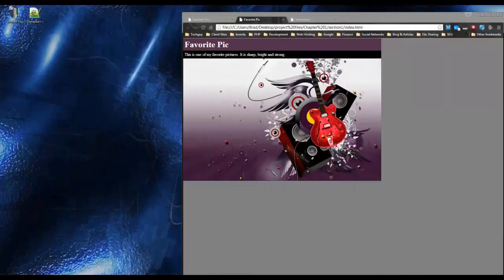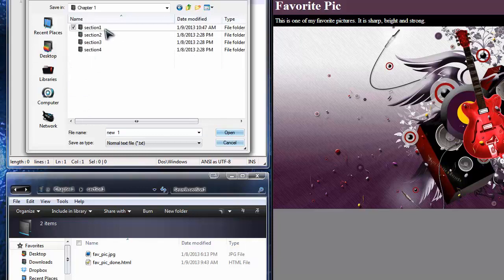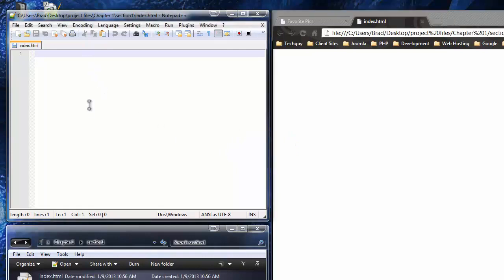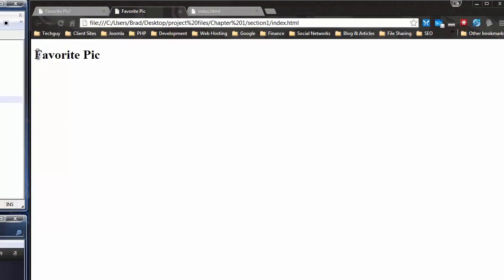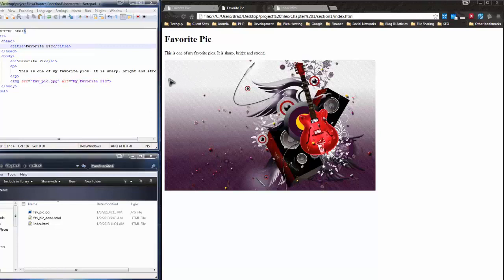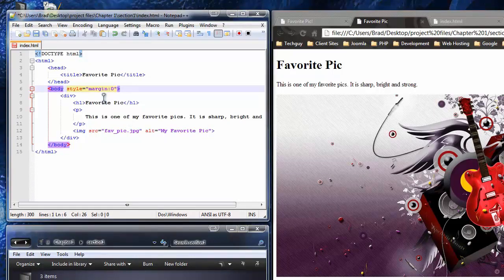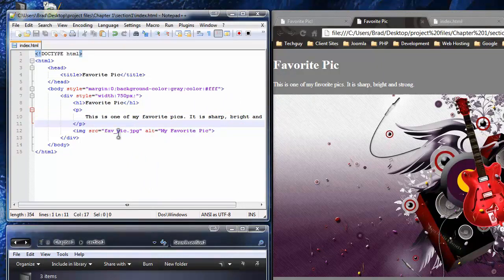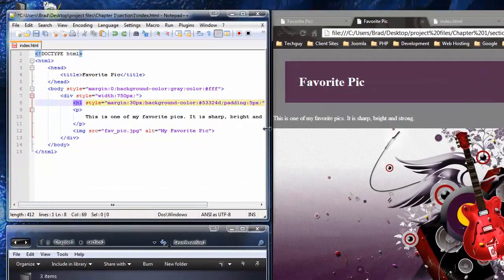4. Learn Full HTML5 & CSS3 from Scratch Lecture - 4 Creating a HTML Webpage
Hello guyss!! Welcome to our Full HTML5 & CSS3 Tutorial Series.So today in this tutorial we will be coding a basic html webpage which will help you to understand the basics of html more precisely and accurately. So Lets get started...

If you are new to my channel , so let me introduce you about TUTORIALS 4 LIFE . This is an educational channel, about providing you with best tutorials on programming languages , softskills etc so that it can keep you ahead in the professional life.

 Now lets talk about HTML 5 & CSS 3 :-

HTML5 is one of the hot web technologies and is widely gaining acceptance across mobile and web. In our course you get a complete resource which can get you started on application development for HTML5. In our course you work on actual examples and go through important concepts required for through knowledge.

In our course you will start with basic HTML tags. You will learn how to create HTML websites and use CSS in your work before we start discussing HTML5. We do not assume any prior knowledge so we go through the concepts from the beginner's point of view. In our HTML5 lectures we start with new tags and forms. We then gradually move to advance topics like Drag and Drop and Multimedia. We follow it with difficult topics like Geolocation, WebStorage and Application cache. This course creates easy to grasp examples for each of the concepts and by the end of it you will be able to understand the complete picture rather than just bits and pieces of the technology.

This is the complete HTML5 course you will need to get you started with HTML5 application development.

Any HTML editor and HTML5 compatible web browser.

By the end of the course you will be able to create full fledged HTML5 websites.
You will be able to use features like Drag and Drop, Geo location and Web Storage to create immersible user experience.
You will have through understanding of both HTML and CSS.
You will be able to create web applications for mobile phones as well.

No programming background is assumed just a zeal to learn